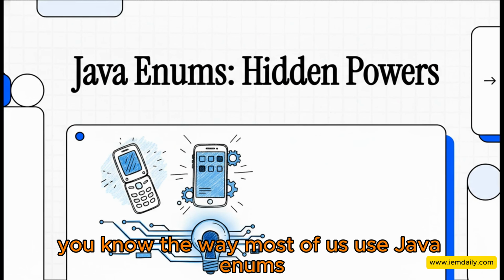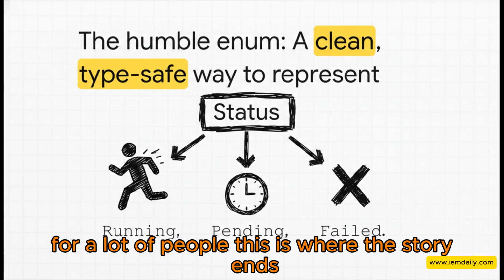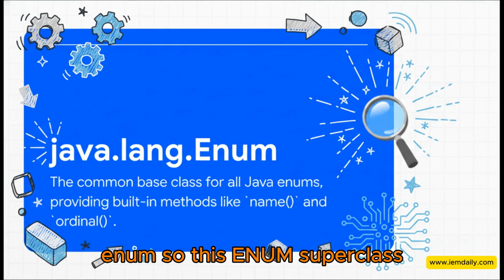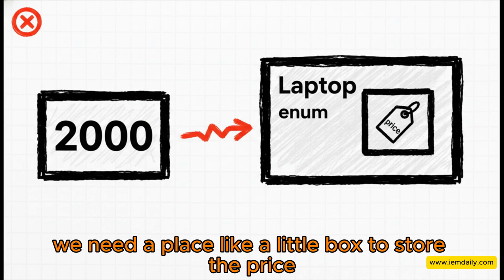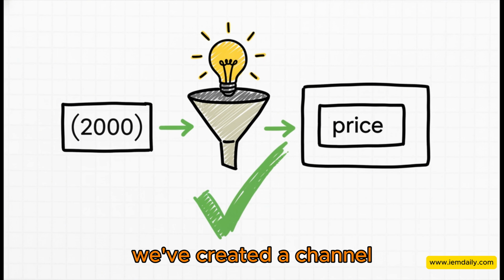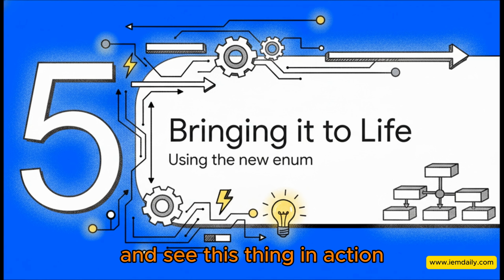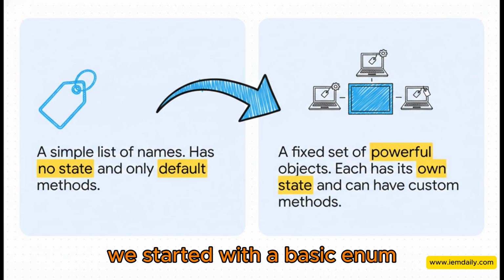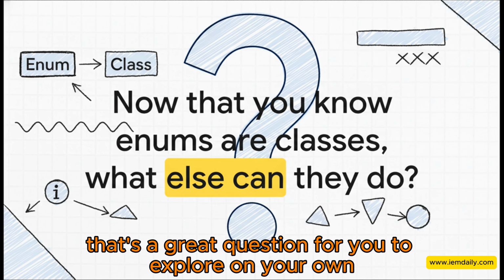73. Java Enums: Hidden Powers & Advanced Usage Explained | Stop Using Enums Just for Lists!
Are you using Java Enums the wrong way? Most developers use Java Enums like owning a smartphone but only using it to make phone calls—you are missing out on the massive power under the hood. In this video, we peel back the layers to transform your Enums from simple lists into intelligent, powerful objects.
In this lecture, we cover:
• The Secret Identity: Discover how every Enum implicitly extends java.lang.Enum and inherits magic methods like values and ordinal.
• Adding State: Learn how to attach custom data to constants (like adding prices to laptop models) using instance variables.
• Constructors in Enums: Master the use of private constructors to initialize your Enum objects with unique data.
• Custom Behavior: See how to add getters and custom methods to turn your Enums into a tiny, safe in-memory database.
Stop writing basic code and start treating Enums like the fully-fledged classes they truly are!